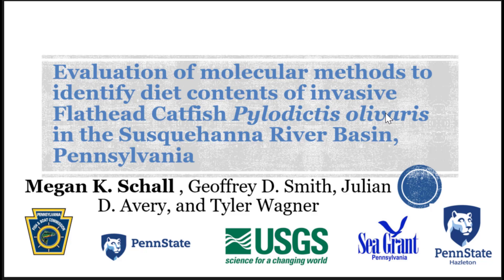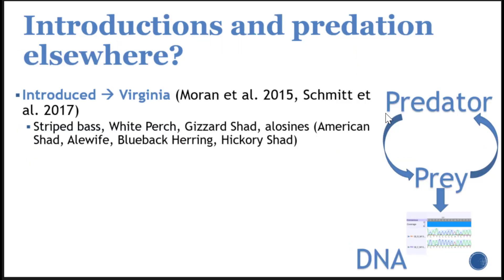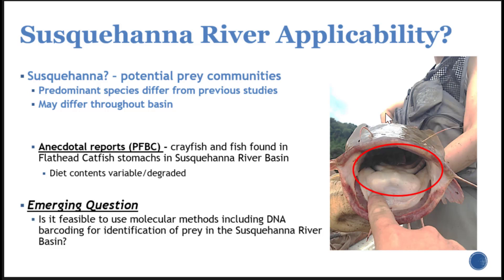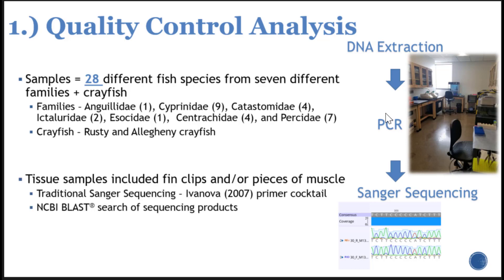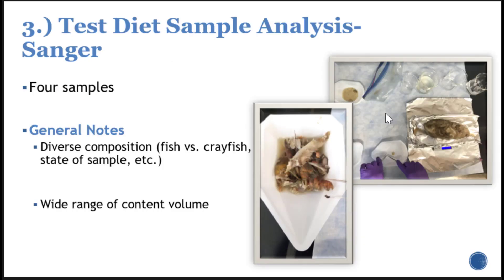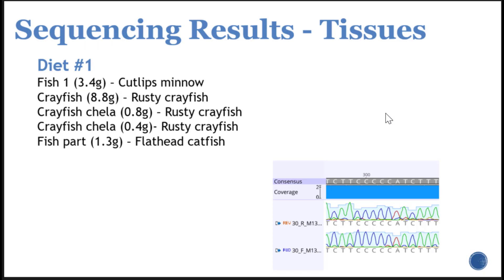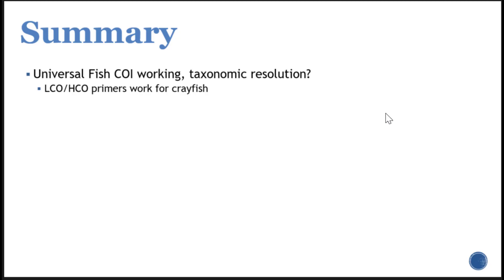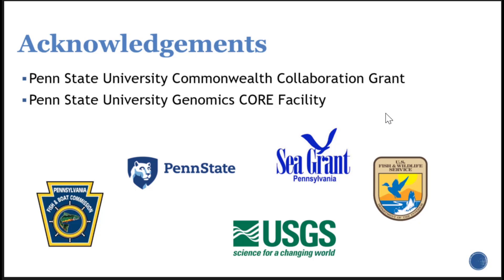Schall- Evaluation of molecular methods to identify diet contents of invasive Flathead Catfish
Evaluation of molecular methods to identify diet contents of invasive Flathead Catfish Pylodictis Olivaris in the Susquehanna River Basin, Pennsylvania

Coauthors: Geoffrey D. Smith, Julian D. Avery, and Tyler Wagner

American Fisheries Society
Catfish 2020, The Third International Catfish Symposium
Little Rock, Arkansas February 18-20